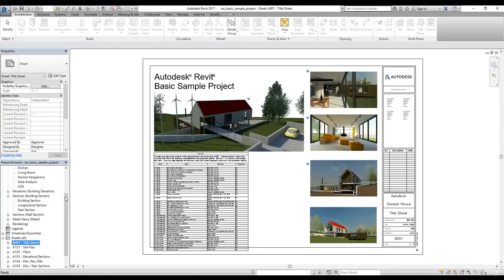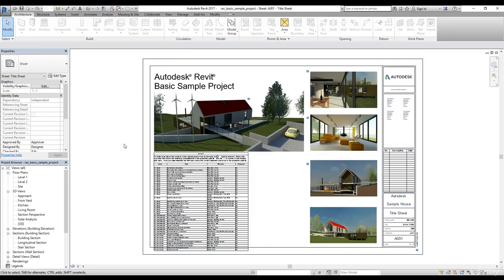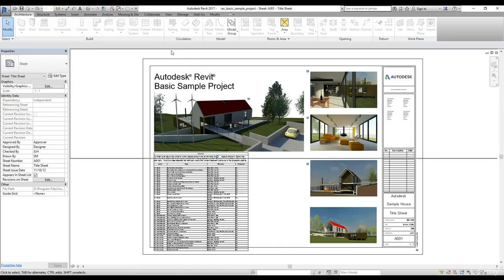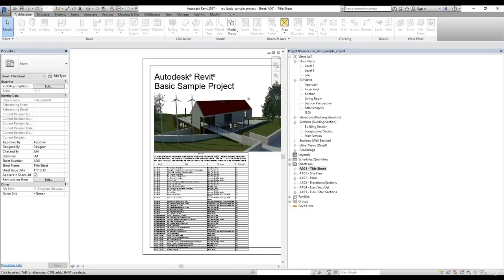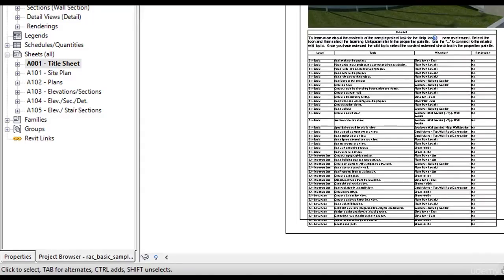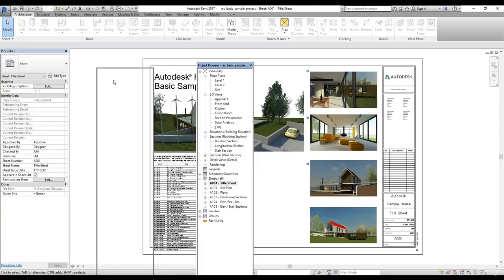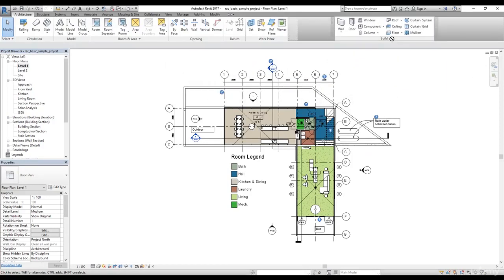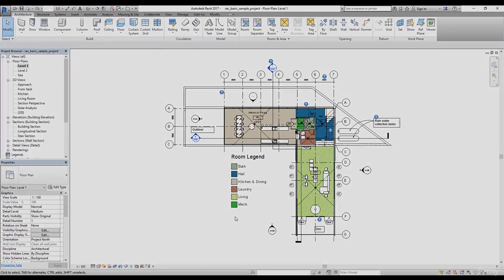how to optimize Revit interface with these tips will help you work more efficiently Revit 2025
Learn how to optimize the Revit interface with these top tips! Whether you're a beginner or an experienced user, these tips will help you work more efficiently and effectively in Revit.
Revit tutorials